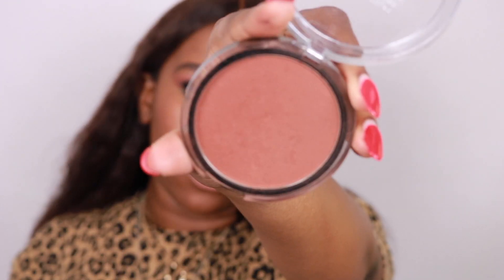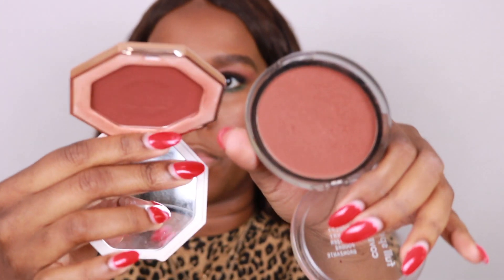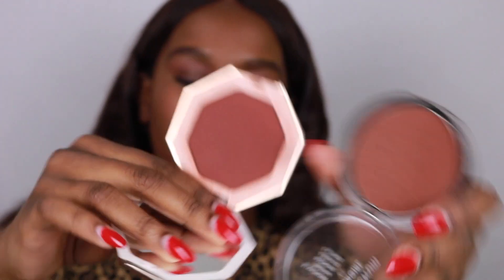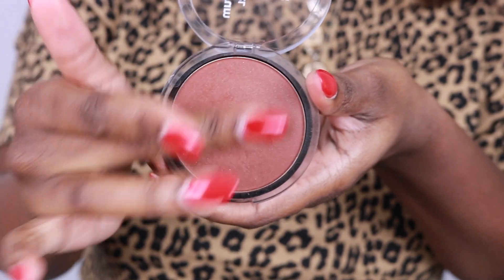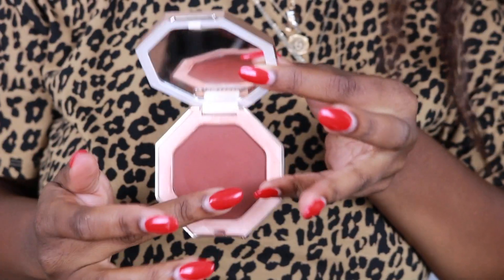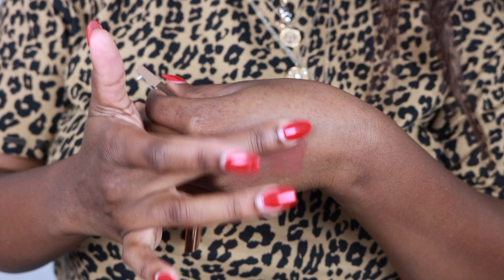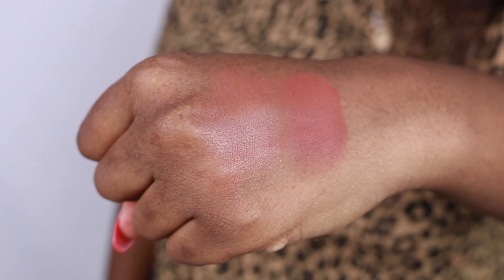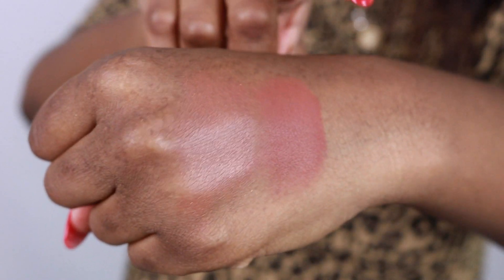New COVERGIRL FULL SPECTRUM BRONZER : Product Review | Lauryne Amanda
♡ OPEN ME

Hi guys! I finally got my hands on a drugstore bronzer. Will it work out on my skin? Watch to the end to find out. What are some of your favorite bronzers?

Products Mentioned

Category
Howto & Style